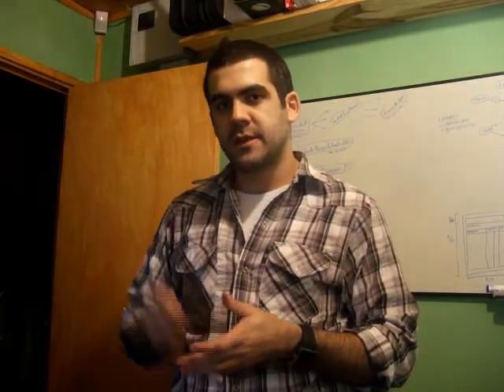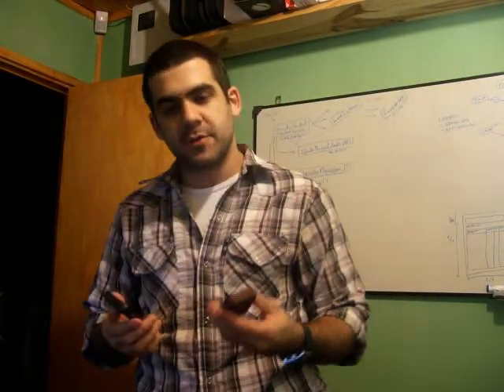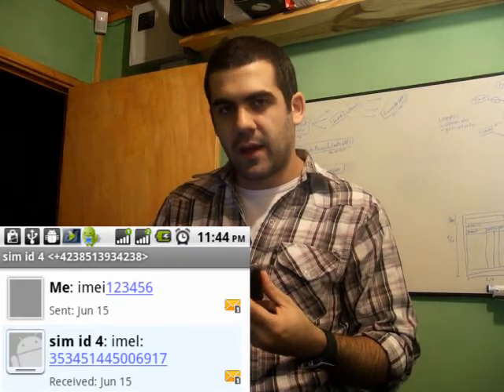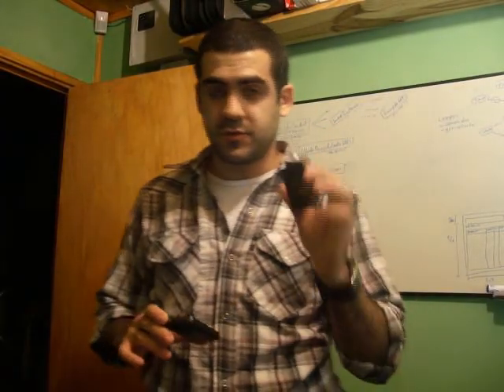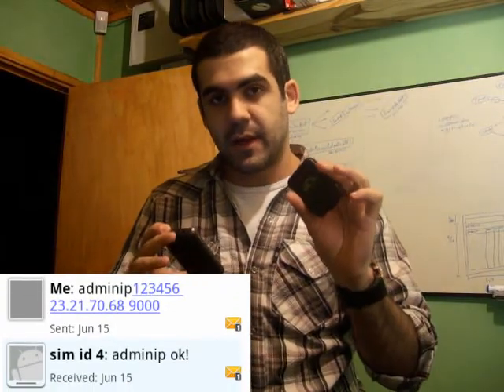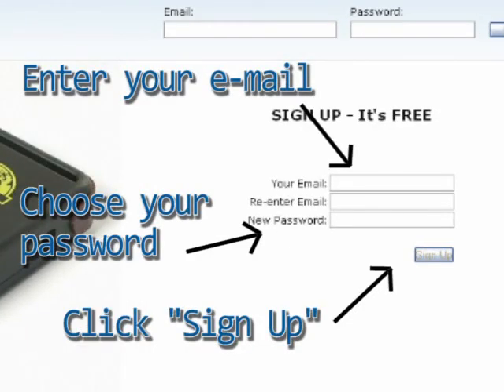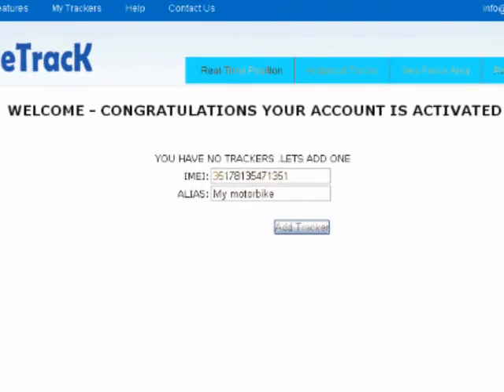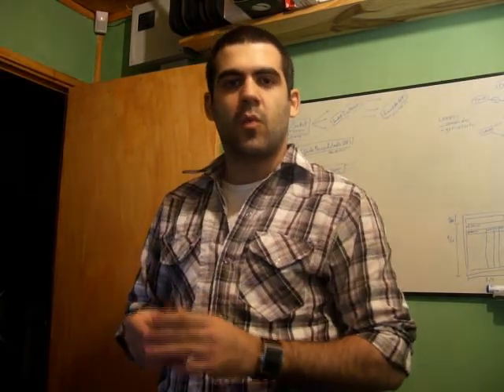How to use a GPS Tracker device with LetMeTrack.com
UPDATE: I'm sorry but the LetMeTrack.com service is permanently down.

This video shows how to set up a TK-102 GPS tracker device so that it works with the free service.